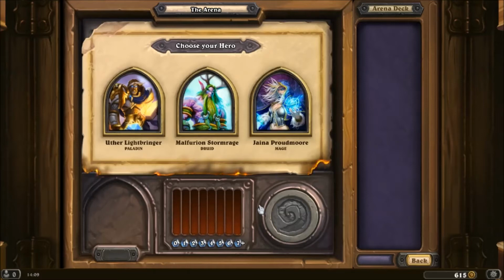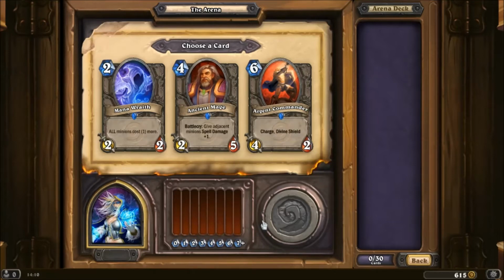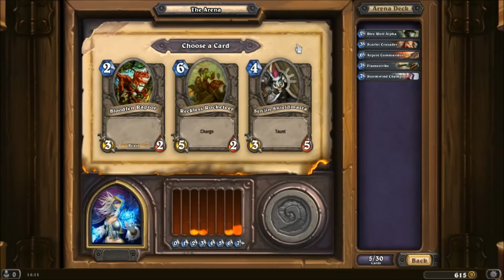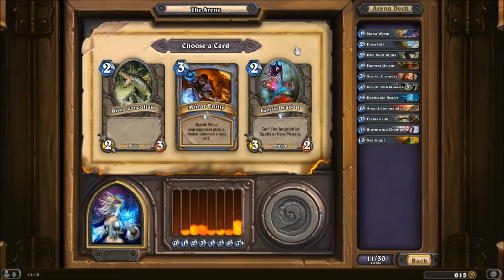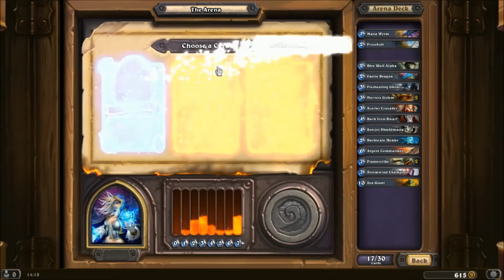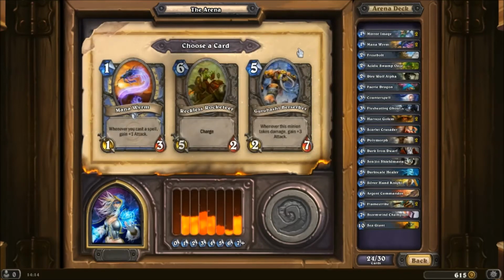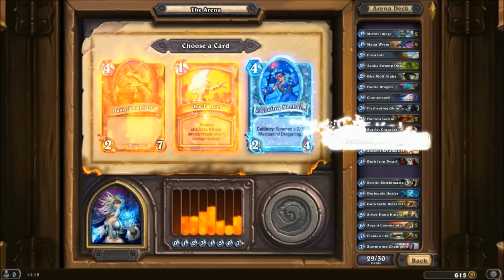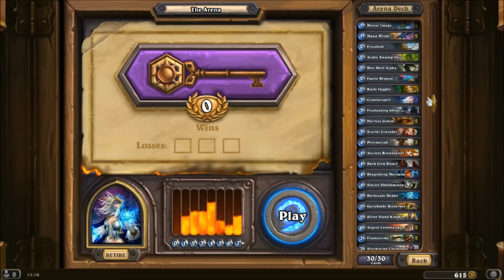Hearthstone - Arena Run - Part 9 - Mage Draft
How many wins this deck can have?